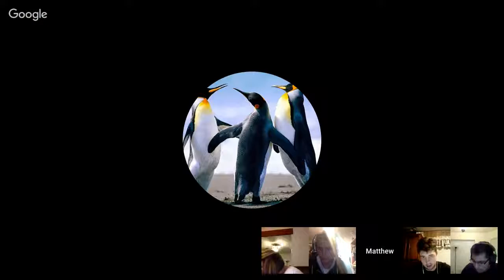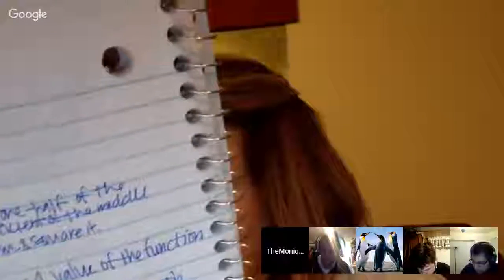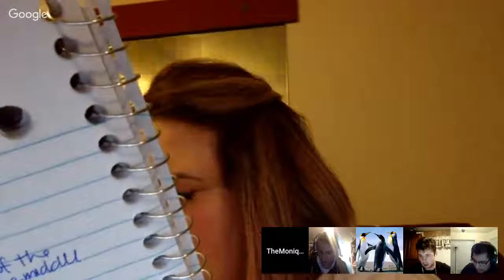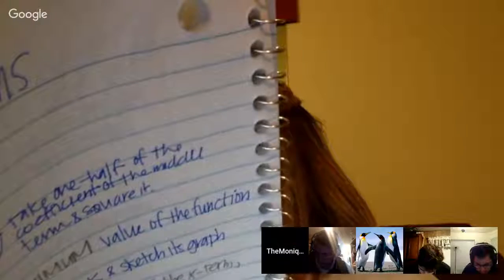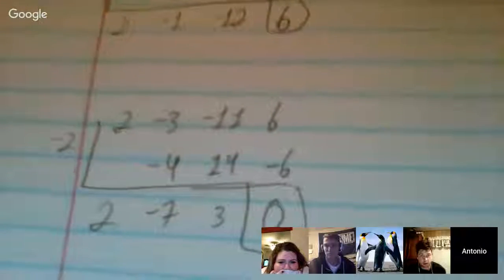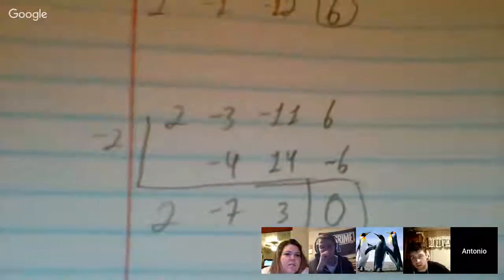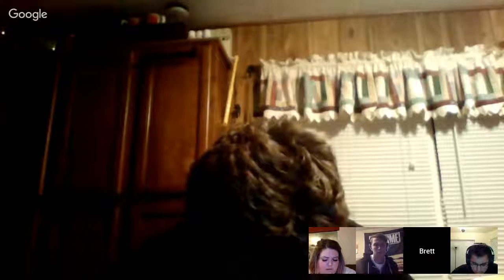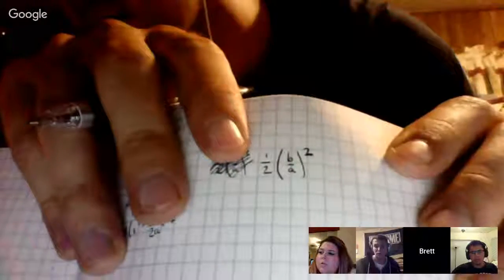Week 3, Meeting 2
Weekly meeting #2 extension problems and group quiz